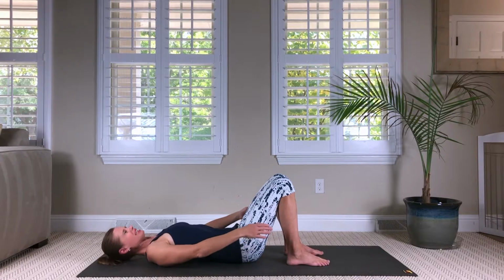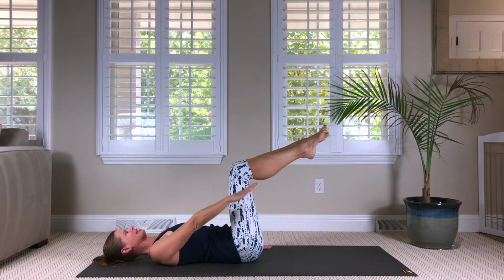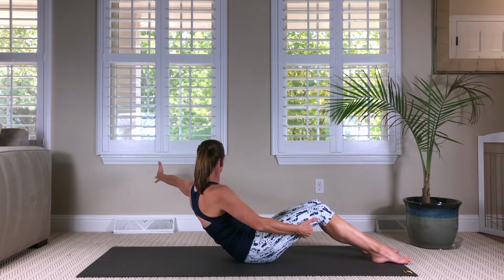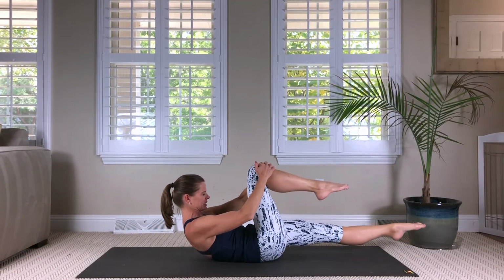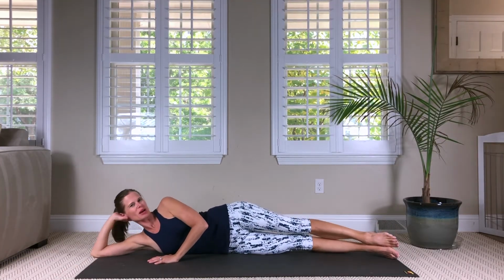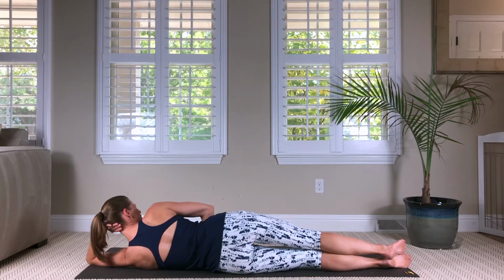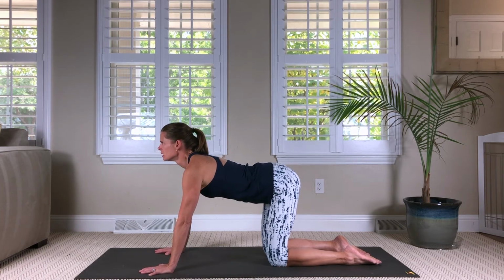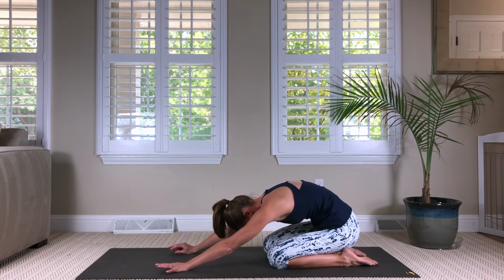Core Restore: Beginner Pilates workout for a healthy back & body!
Are you correctly activating your core muscles?  Strong abdominal and back muscles are essential for a healthy spine, posture and balance.  If you are ready to get more connected to your center, join me for this class to activate and strengthen your deep core muscles.  ⁠
This workout is for you if you are new to Pilates, new to exercise, postnatal, recovering from back pain, or just need to refresher on your core connection!